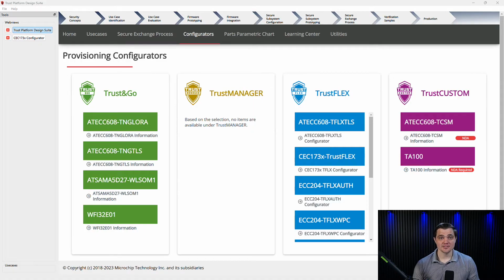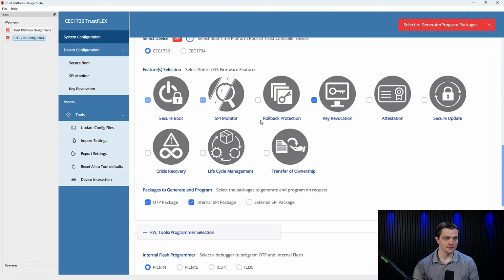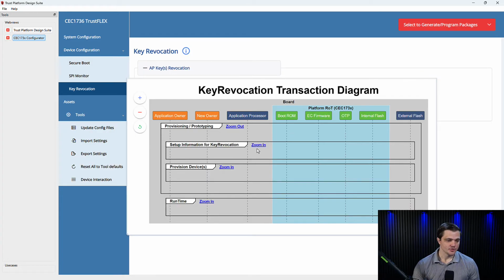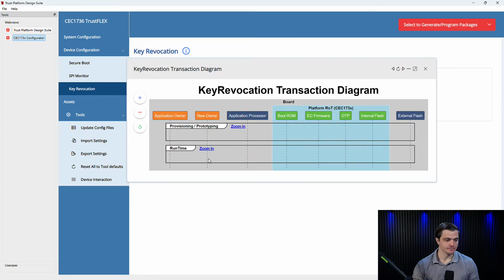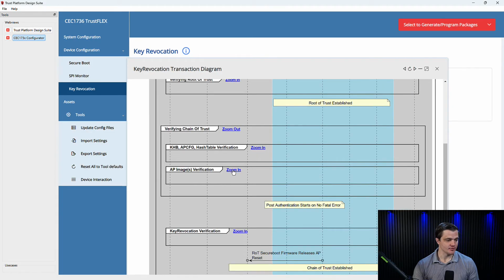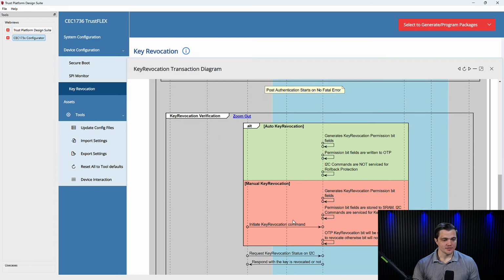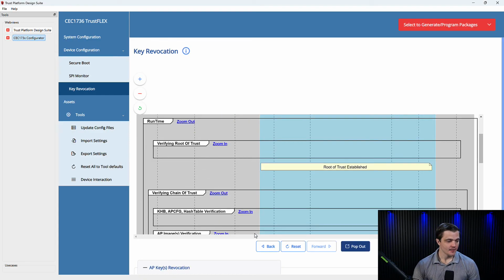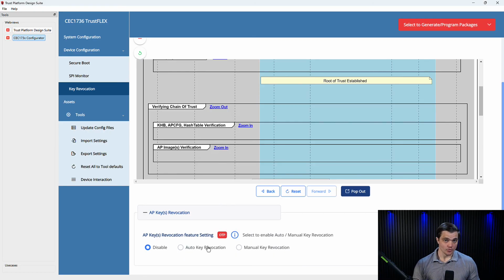Chiptorials - How to Implement Key Revocation with CEC1736 TrustFLEX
In this Chiptorial episode, we discuss how Key Revocation is implemented in the CEC173x Trust Shield. This Platform Root of Trust solution can be easily configured using our free Trust Platform Design Suite software.